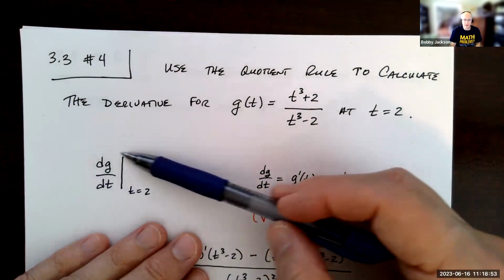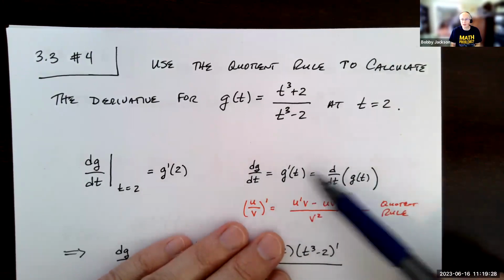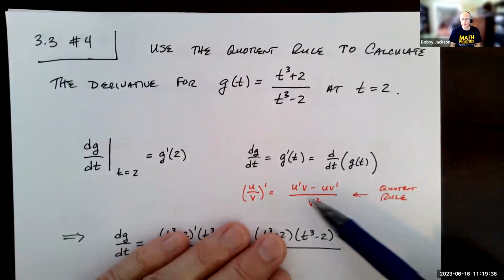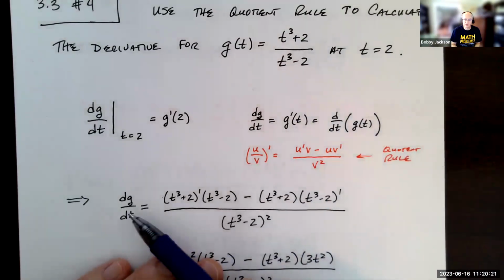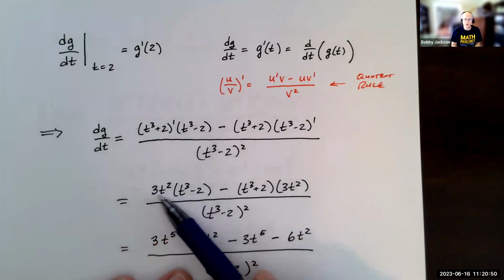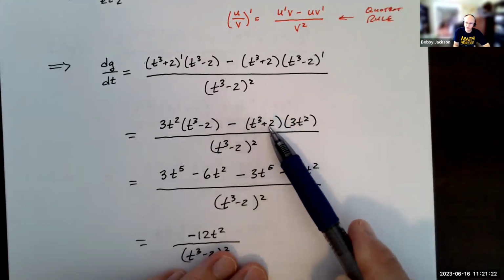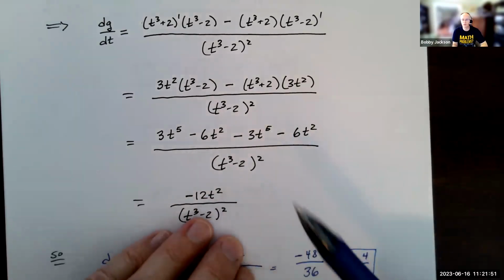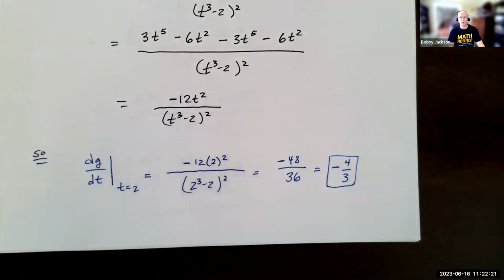Achieve Section 3.3 Number 4